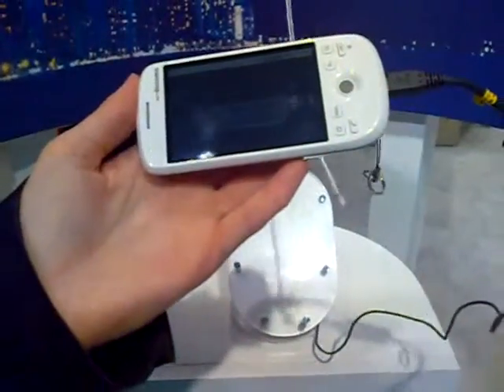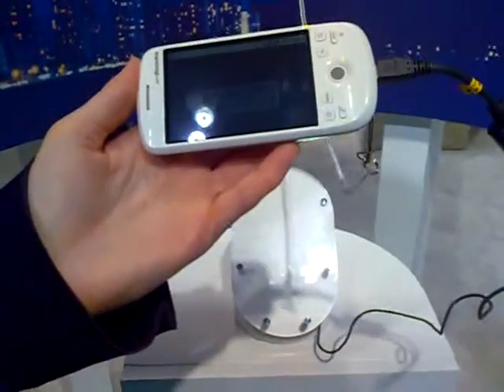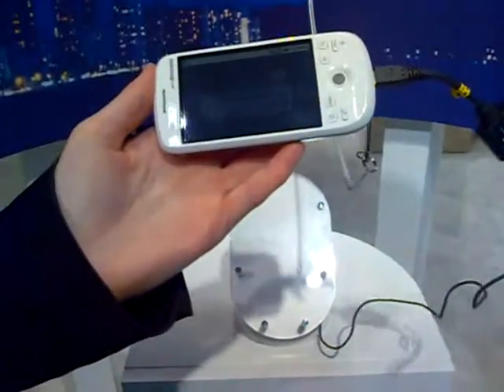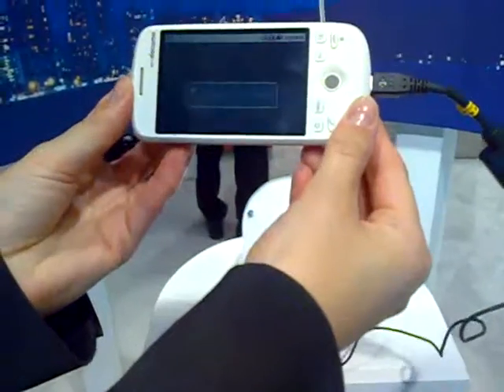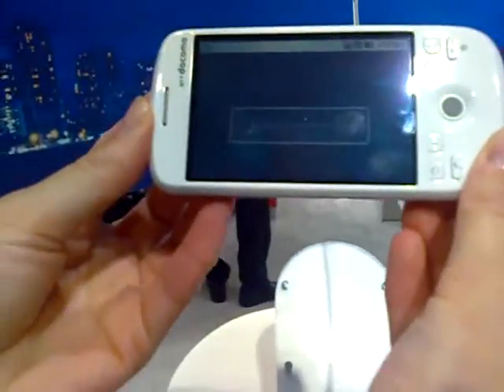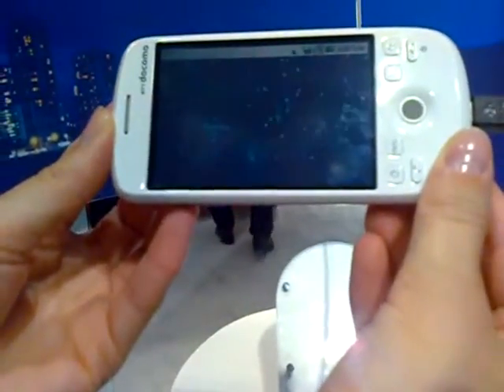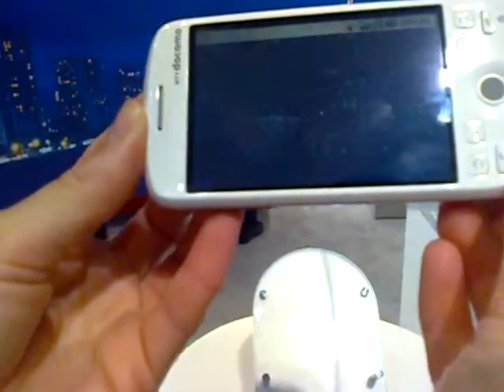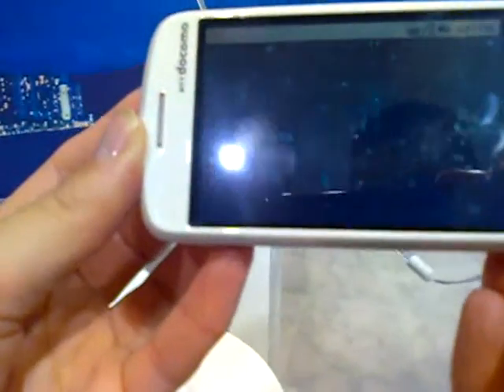2009 ITU Docomo Phone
2009 ITU Geneva NTT Docomo Mobile Phone